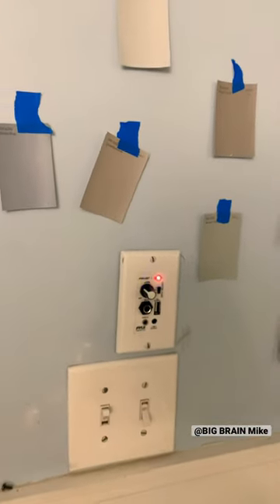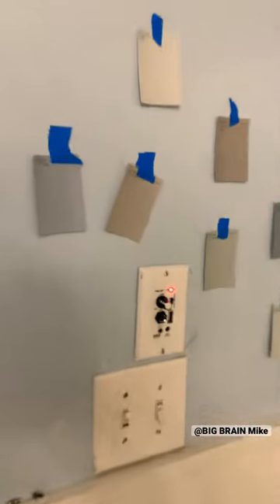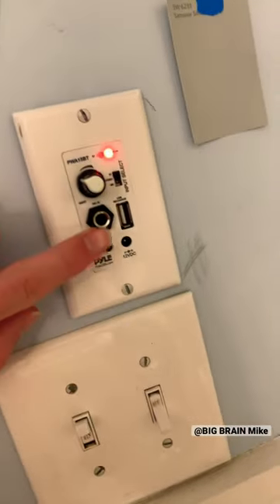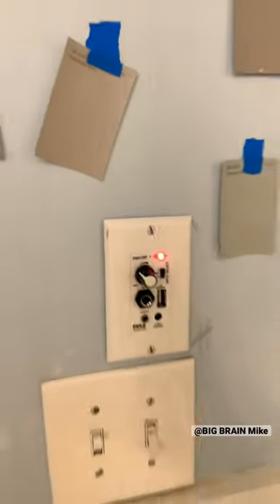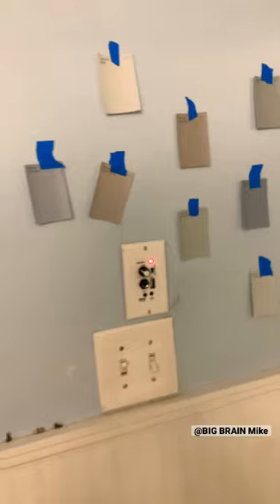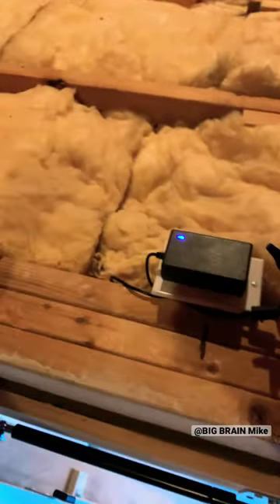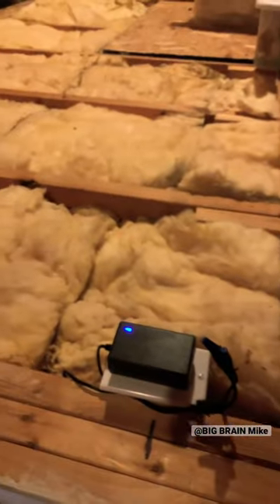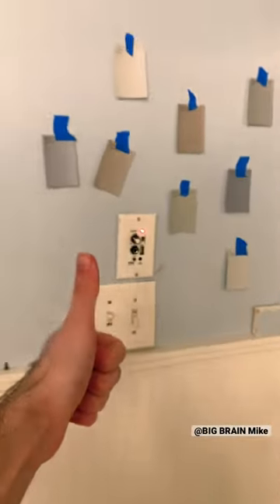Bathroom In Ceiling Speaker System!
A quick short showing you my brand new bathroom in ceiling speaker system. Or aka “a banging stereo for me tunes”!

Those are 200 watt Pyle in ceiling speakers, paired with a 100 watt (50 watts per channel) Pyle in wall amplifier

I had to rip half my attic apart, wire up a new 120 volt outlet getting its power off the switch box you see, then run 12volts DC back downstairs to the amplifier using thermostat wire. Then ran 16 gauge Amazon basics speaker wire from the amp to each speaker.

Great system that took me 12 hours to instal (mainly because of the attic situation) and I will have an instal video coming soon!